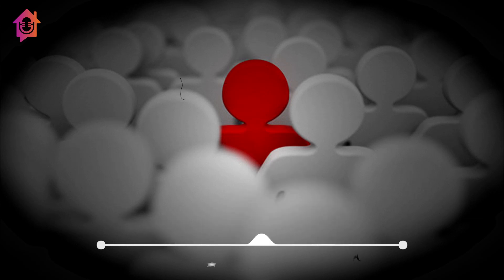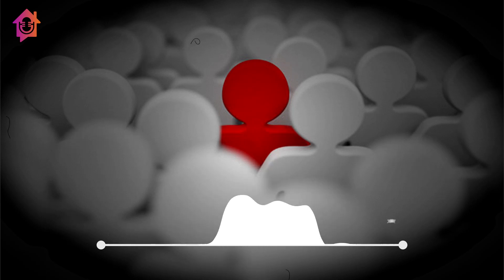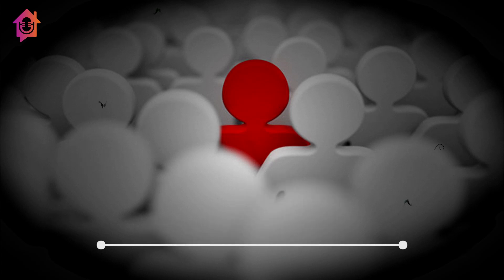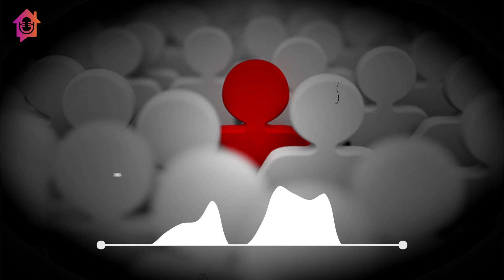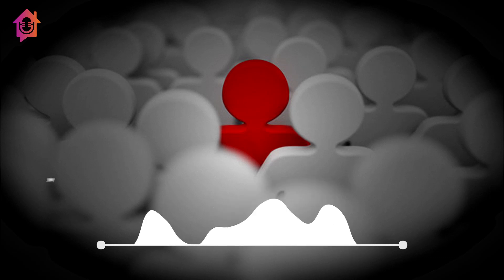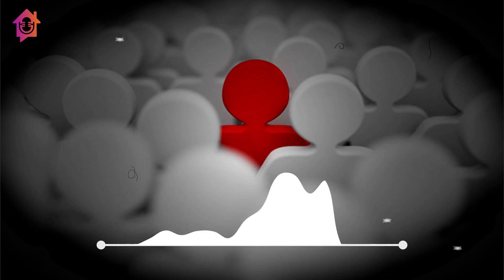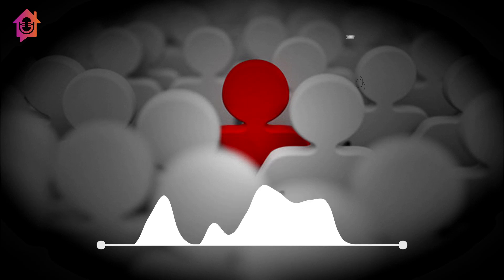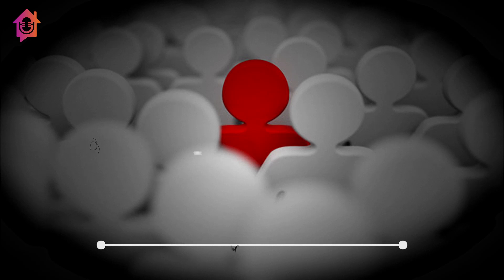Rarity Of The Individuals - Kapil Gupta MD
🙏 Namaste 🙏

The topic of the video is - Rarity Of The Individuals.

About Dr. Kapil Gupta (Siddha Performance) -
Dr. Kapil Gupta is more than just an executive coach. He understands the human condition and speaks truth with intrinsic authority. Dr. Gupta personally advises CEOs, Professional Athletes, Celebrities, and Performing Artists worldwide.

Dr. Gupta’s work is for those who dream of immortality in sports. Who imagines being legends of their craft. Who knows that there is an unlimited potential hidden in the depths of their soul, waiting to be awakened and unleashed, to forever change the way humans look at their sport

This journey with Dr. Gupta will be the most difficult one you will ever embark upon. But the Only One that will lead you to The Truth of who you are and what you are truly capable of.

You will experience the sort of Freedom and Peace that cannot be described in words.

🙏 Namaste 🙏